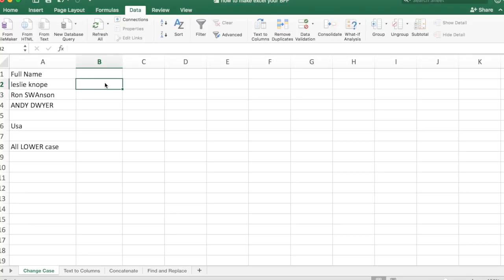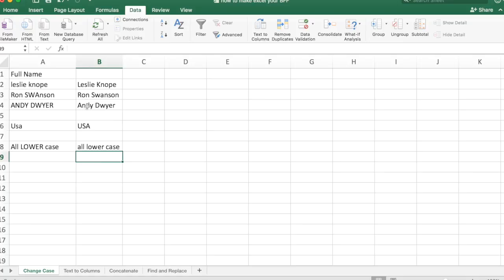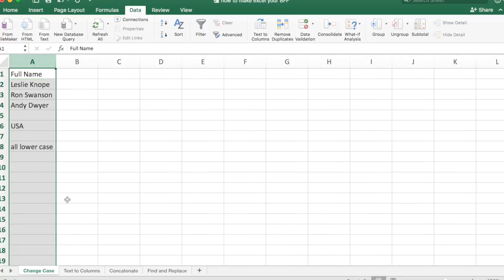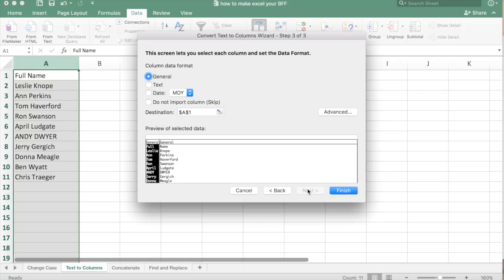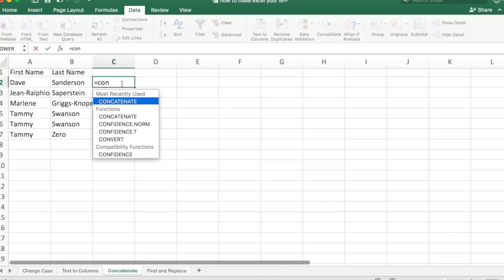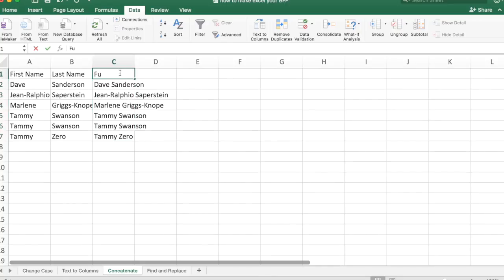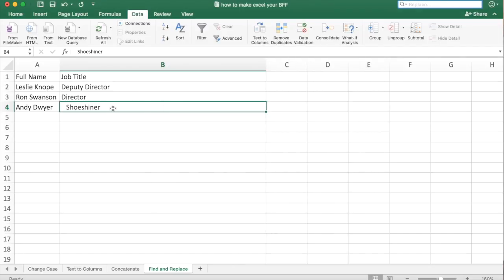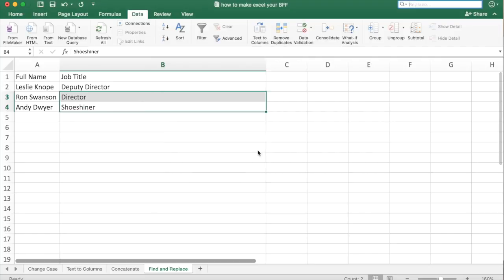How to Make Excel Your BFF for Data Cleanup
Use Excel to change the case, split and join text and get rid of trailing spaces before you upload your data. These are great tips to help you clean your data before you upload it into Marketo, Salesforce or any other marketing automation platform or CRM.